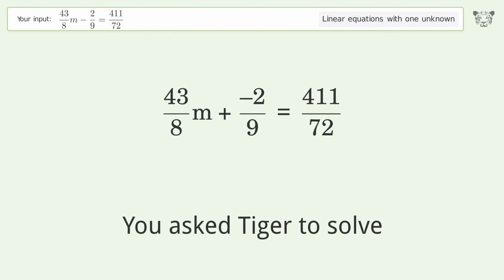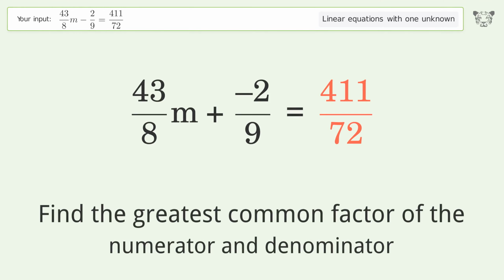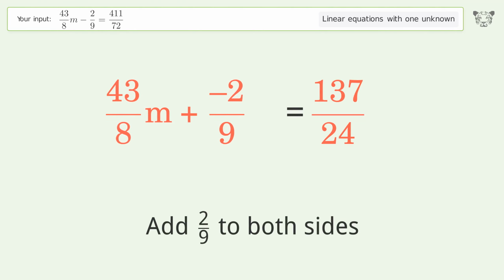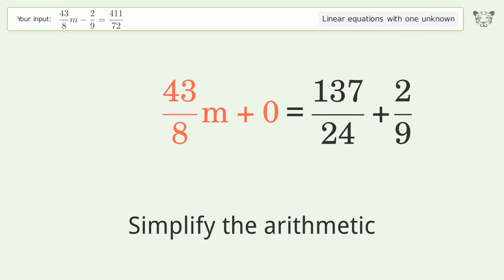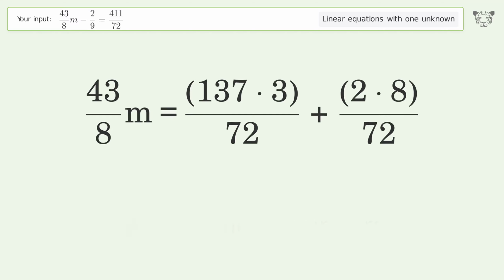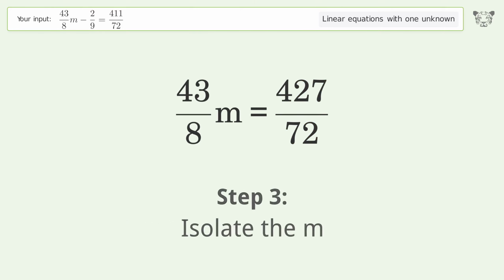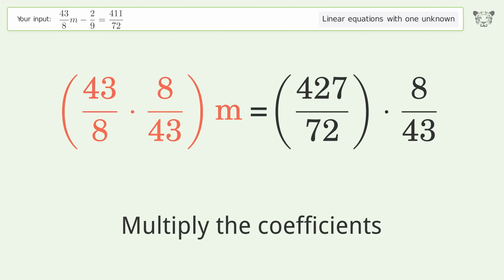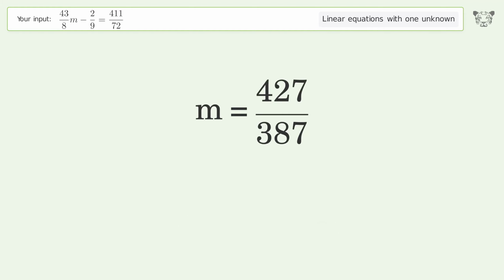Solve 43/8m-2/9=411/72: Linear Equation Video Solution | Tiger Algebra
Struggling with 43/8m-2/9=411/72? Watch our step-by-step video on Tiger Algebra to master this linear equation effortlessly. Also check out for more tips and tricks for dealing with linear equations with one unknown